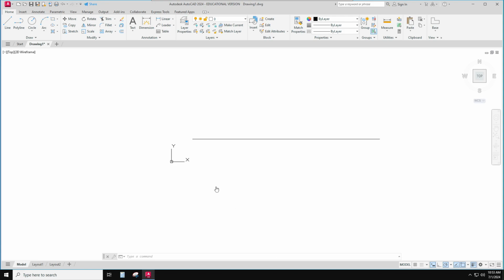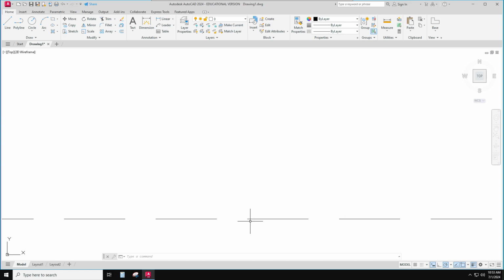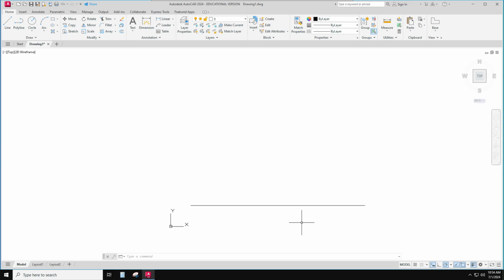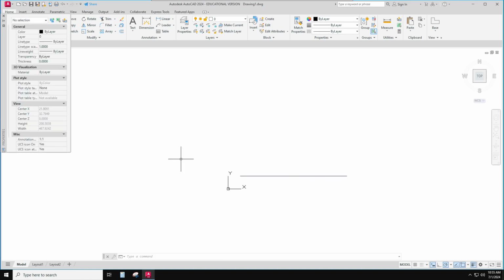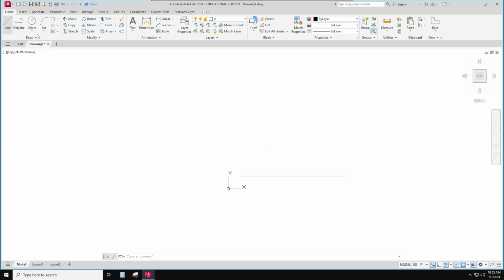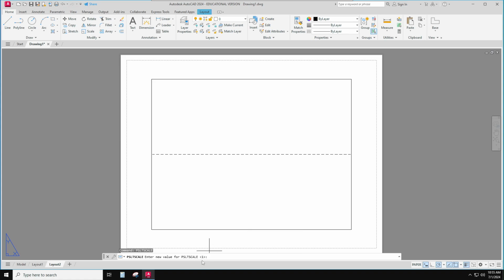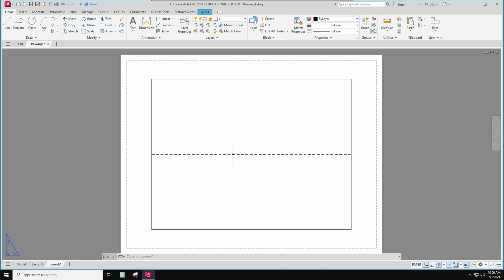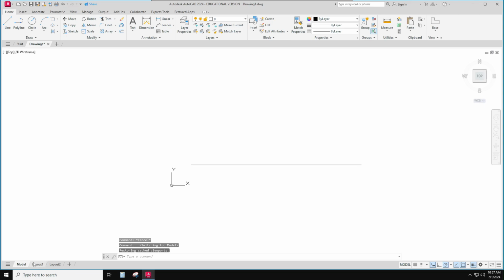Why Hidden Lines Don't Look right Sometimes In AutoCAD